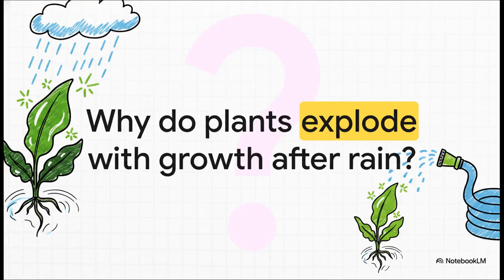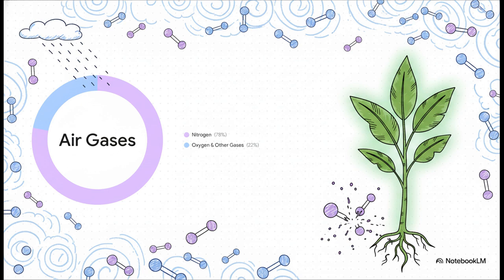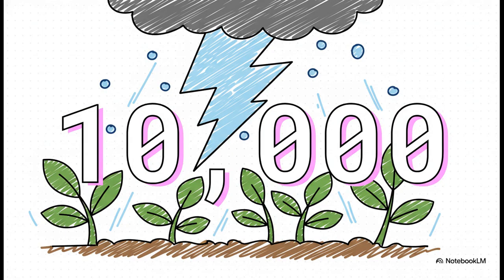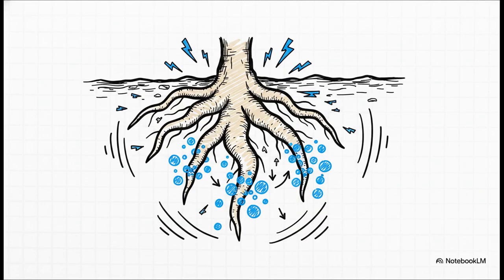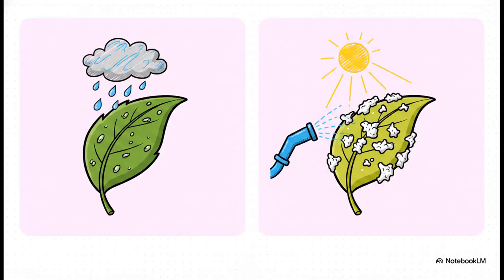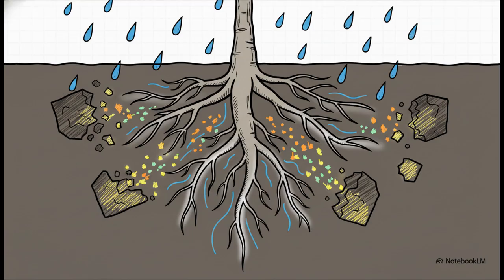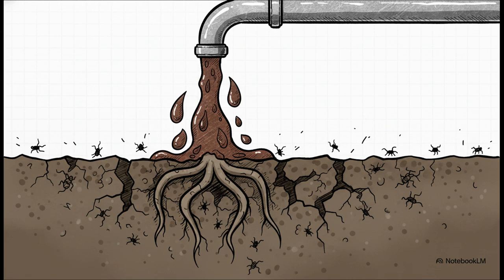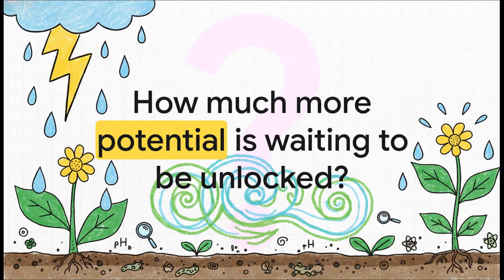Ever wonder why your plants seem to explode with growth after a massive thunderstorm?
Ever wonder why your plants seem to explode with growth after a massive thunderstorm? ⛈️🌱 It’s not just your imagination—it’s pure science!
In Journey of a Raindrop, we dive deep into the incredible atmospheric journey that transforms ordinary water into the ultimate super-fuel for your garden.
Here is what makes rainwater the undisputed king of plant hydration: 💧 Nature's Distillation: As water evaporates into the sky, it leaves behind heavy metals and mineral salts, creating a perfectly pure source of hydration
. ⚡ Lightning Fertilizer: Did you know that the extreme thermal energy of lightning severs atmospheric nitrogen bonds, producing over 10,000 tons of natural nitrate fertilizer globally every single day?
. This liquid fertilizer is delivered straight to your roots! 💨 100% Oxygen Saturation: As raindrops fall through the atmosphere, their massive surface-area-to-volume ratio allows them to achieve complete dissolved oxygen saturation, supercharging root cellular respiration
. 🚫 Zero Toxic Chemicals: Unlike municipal tap water, which is treated with biocides like chlorine, chloramine, and fluoride, rainwater preserves your soil's beneficial microbes and prevents toxic enzyme inhibition
. 🌿 Zero Evaporation: Rain naturally falls when atmospheric humidity is near 100%, allowing for deep soil penetration and perfect foliar absorption without leaving behind damaging mineral scale on your leaves
Tap water and groundwater simply can't compete with the biological and chemical perfection of rain!
If you want to unlock explosive growth in your garden, hit that LIKE button, SUBSCRIBE for more deep dives into plant science, and let us know in the comments: Do you collect rainwater for your plants? 🌧️👇